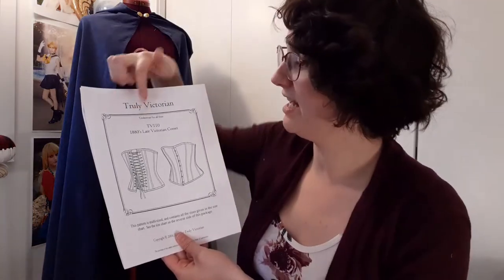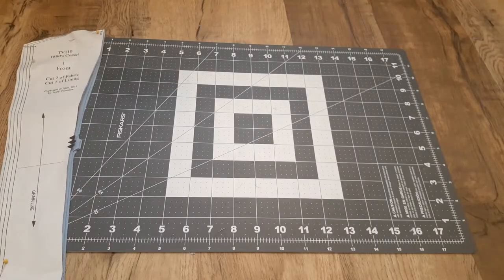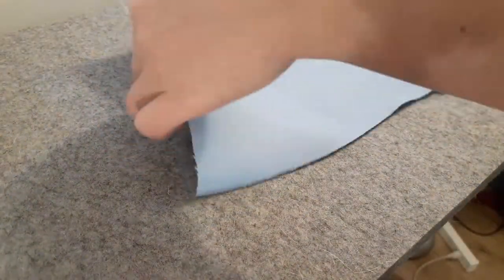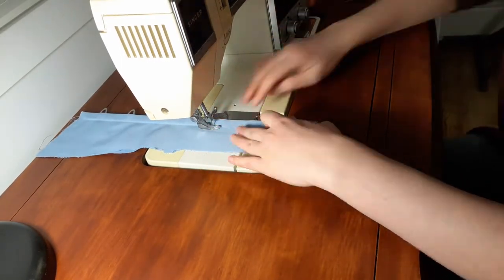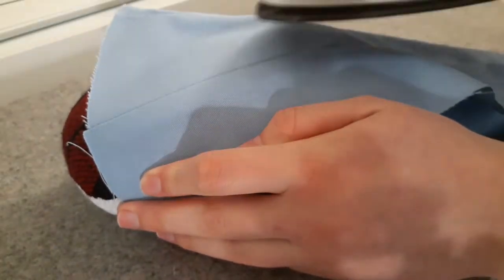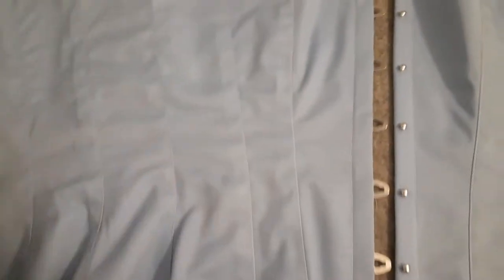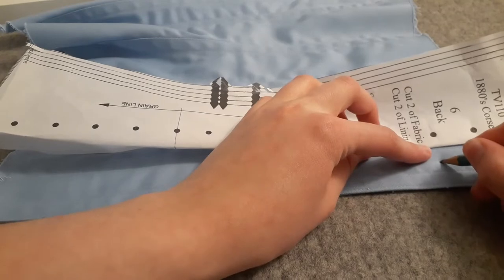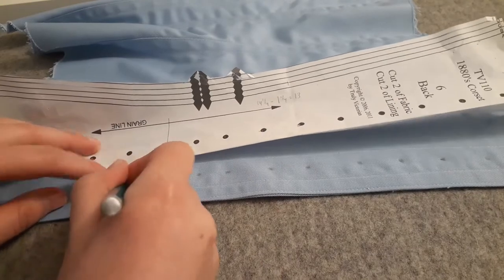I Made Truly Victorian's 1880s Corset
A bit of a longer video for today, but it was quite a project to work on. Follow along as I work on a corset.

This corset is to act as an undergarment for my Mirror Mirror Snow White cosplay, which is currently in progress. To see more real-time progress please be sure to check out my instagram, @anniechiedesigns